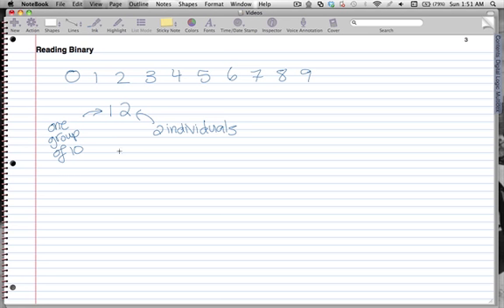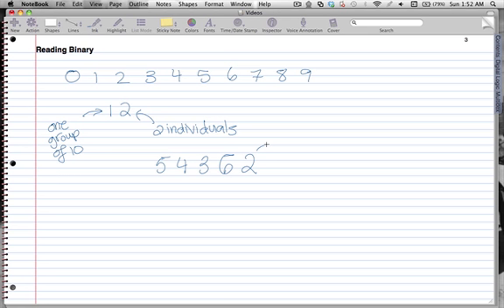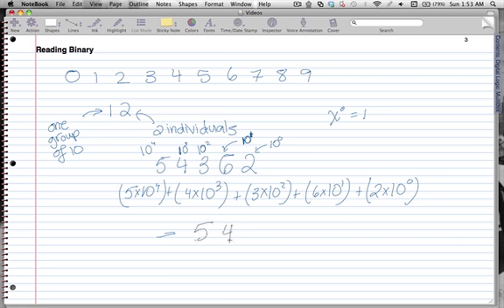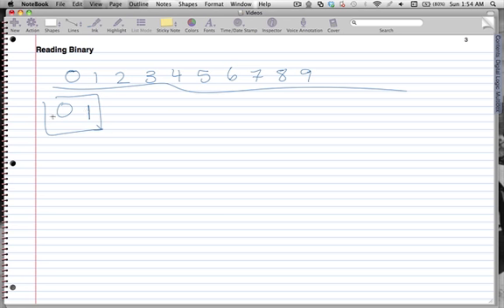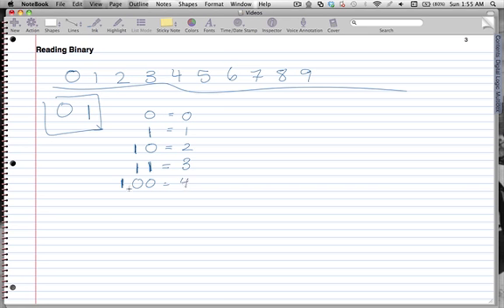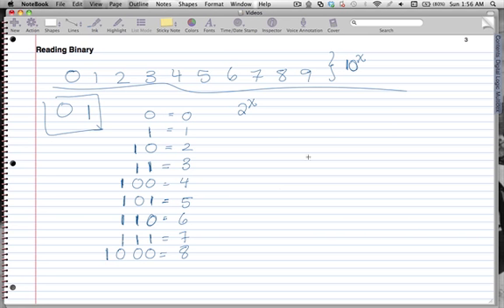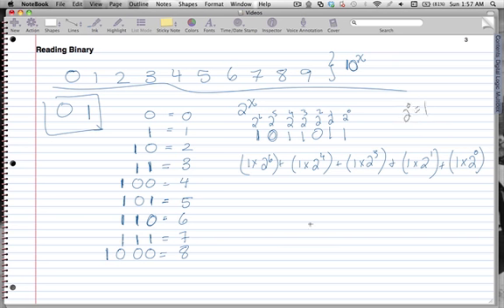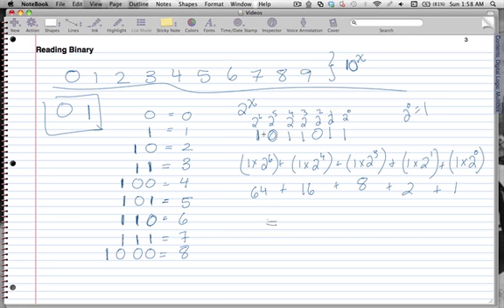reading binary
Taking out the confusion of binary numbers. Its not very different from reading numbers made from the digits 0-9.